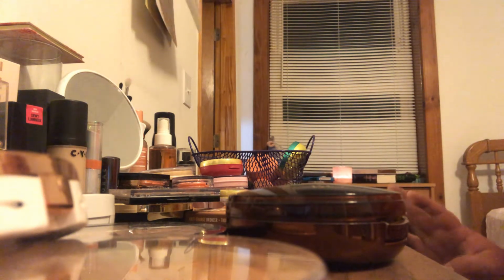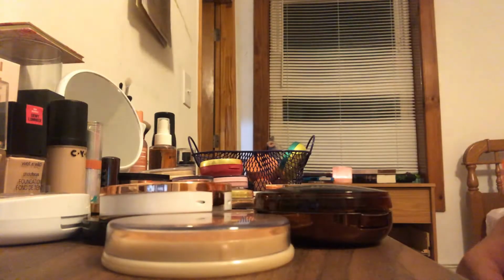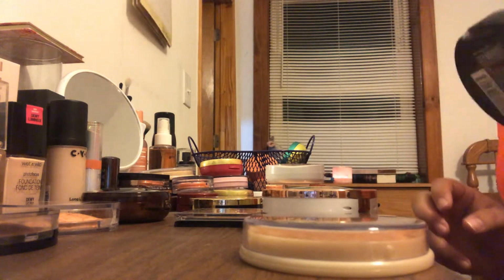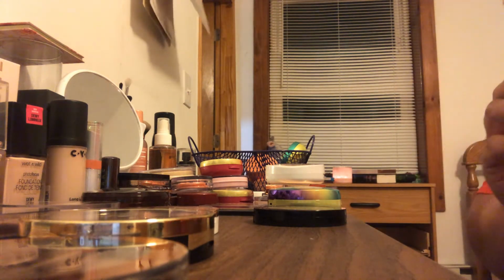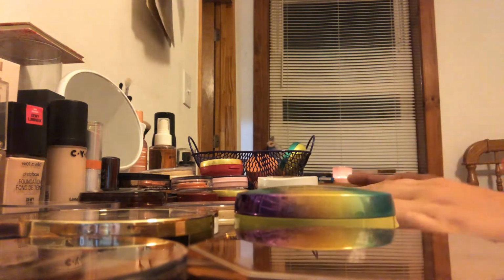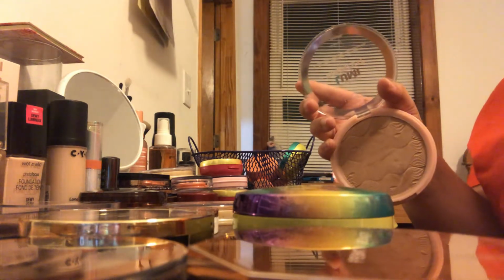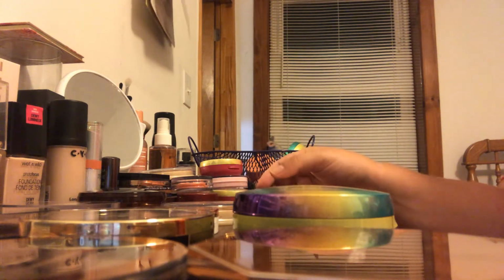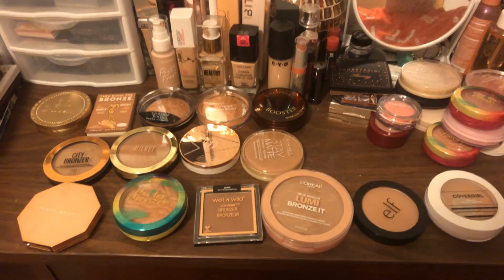Ranking My Bronzers | My Number 1 Isn't What You'd Expect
Hey, everyone! It's Tawney. In today's video, I'm ranking my bronzers. This was super tough but I think I like what my rankings were. I'd love to know!